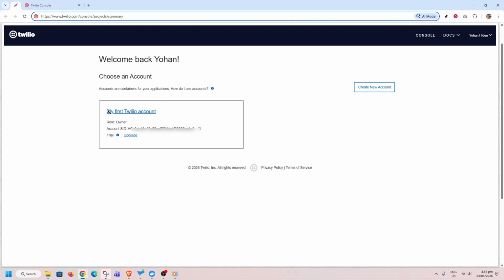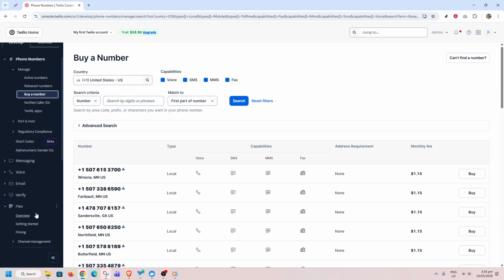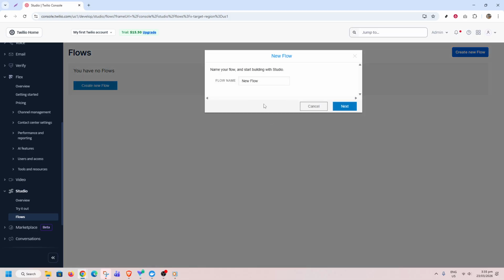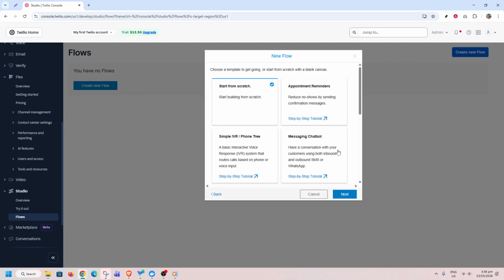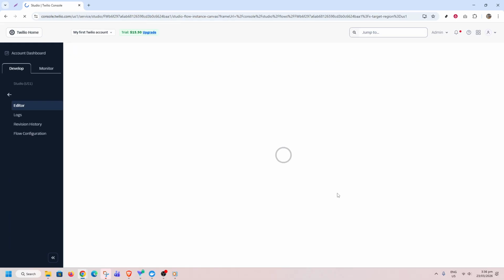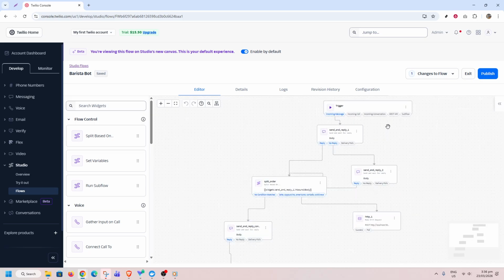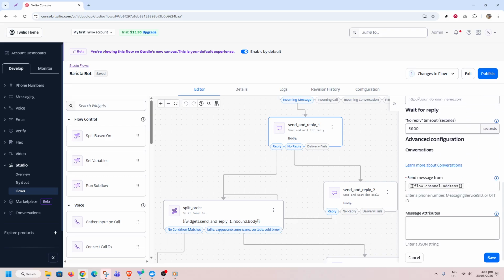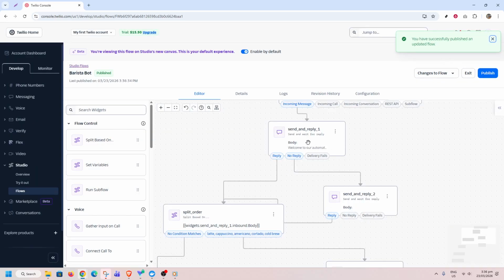How to Build a Barista Bot in Twilio Studio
In this video, I’ll show you how to build a Barista Bot in Twilio Studio.

The method is very simple and clearly described in the video. By following all the steps, you’ll easily learn how to create a Barista Bot workflow using Twilio Studio.